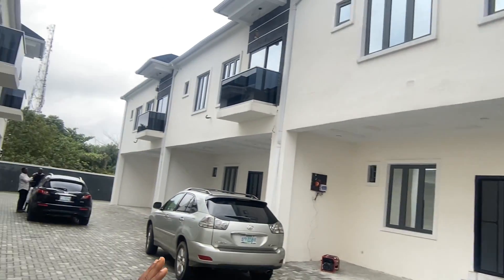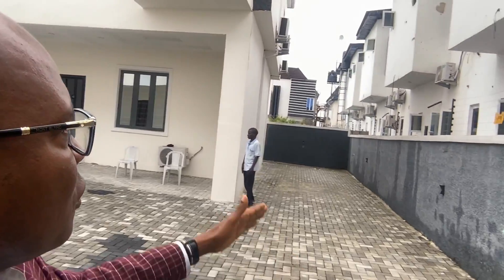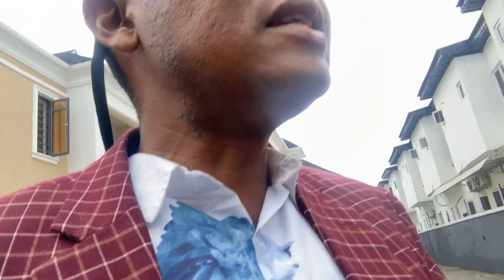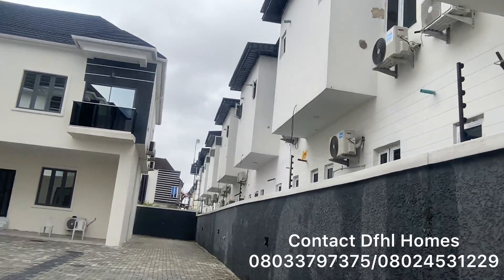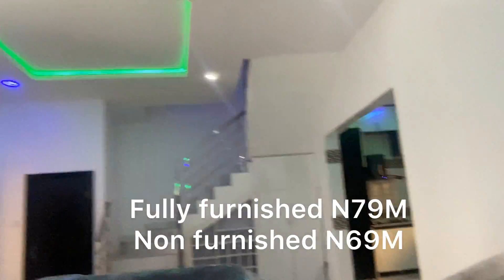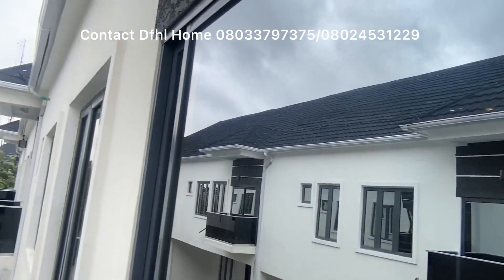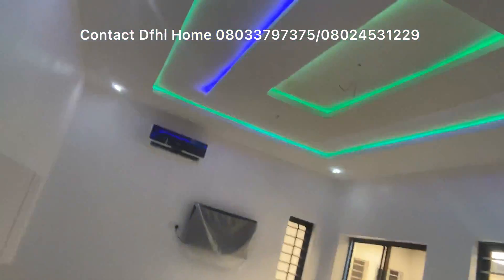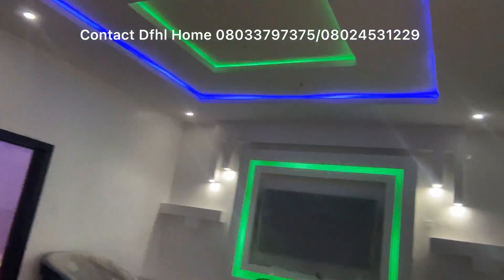House For Sale In Lekki Epe Express Way Ikota Lekki Lagos Nigeria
House for sale on lekki epe express way, 6 units of beautifully built 4 bedroom terraces. Fully furnished and non furnished,
Location is the famous high end Ikota Villa by Mega Chicken Lekki Lagos, Price for the
fully finished unit of 4 bedroom terrace is N79M
 price of semi furnished is N69M.
Title is certificate of occupancy.